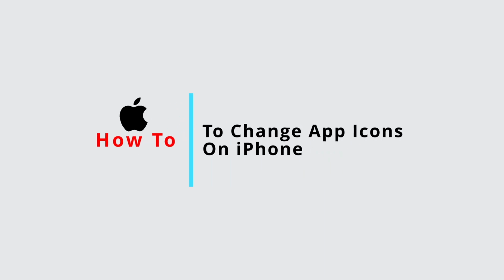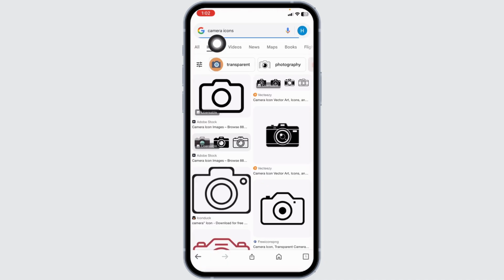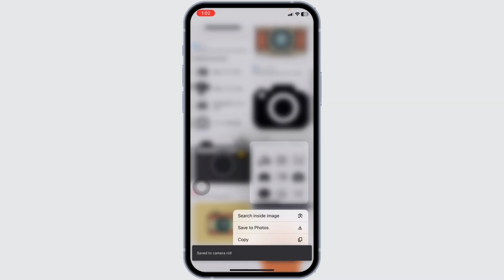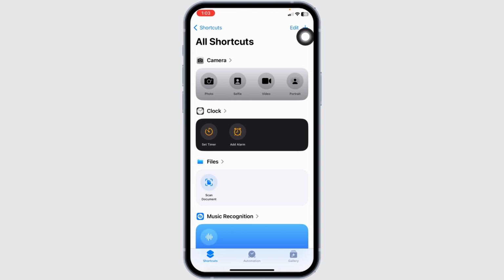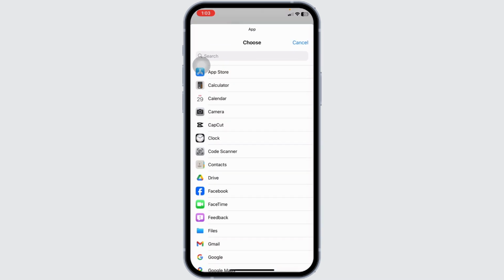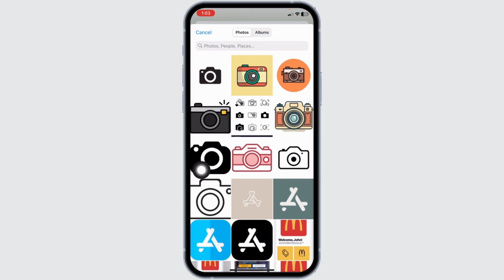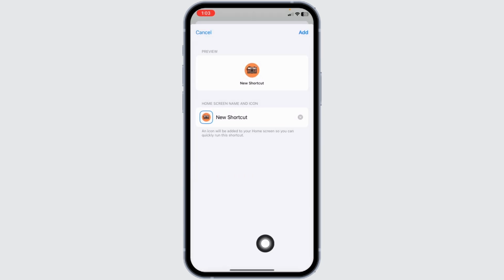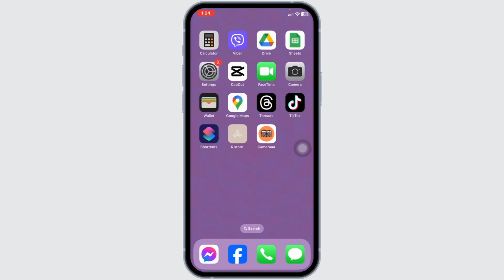How To Change App Icons On iPhone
In this tutorial, we'll provide you with a step-by-step guide on how to change app icons on your iPhone. We'll cover everything you need to know to make your iPhone's home screen reflect your style and preferences.

👋 Welcome to Glitch Sorcerer On Topic! In this video, we'll walk you through the process of changing app icons on your iPhone. If you're looking to give your iPhone's home screen a personalized and unique look by customizing app icons, this tutorial is perfect for you.

📱 Timestamps:

0:00 - Introduction
0:05 - How to Change App Icons on iPhone